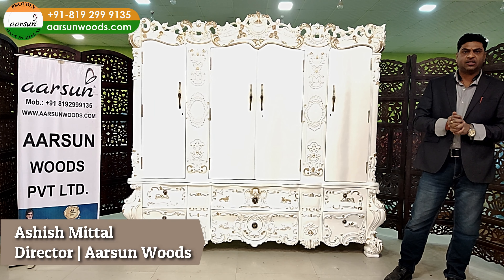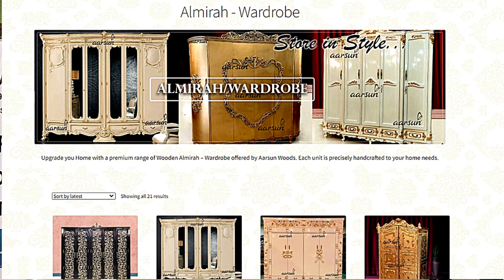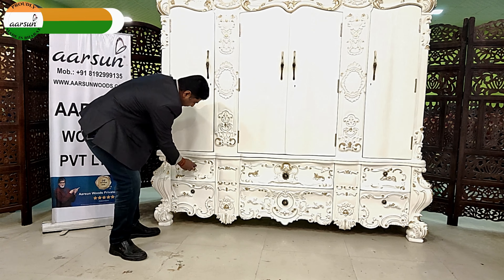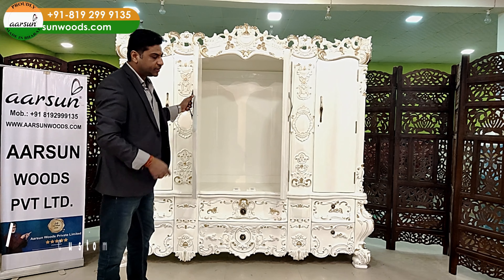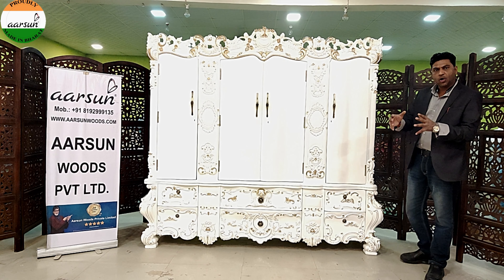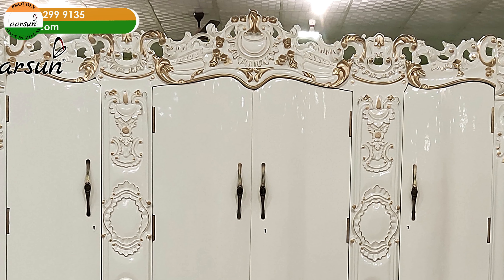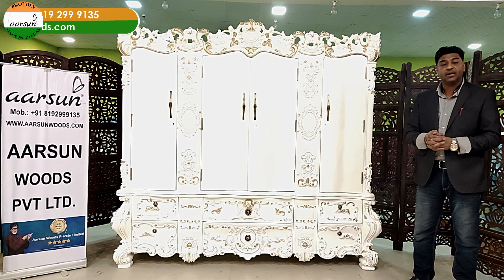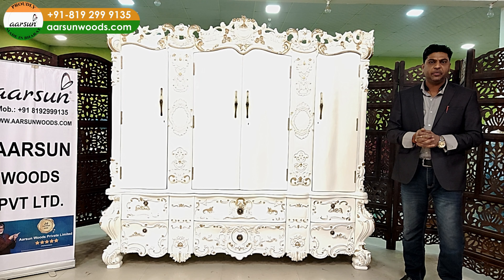YT-608 Designer Armoire Closet in Glossy White with Gold Highlighting | Luxury Furniture by Aarsun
Aarsun brings you a White with Gold Highlighted Wooden Almirah for your bedroom. This Wood Almirah / Armoire is perfect for creating a luxurious and majestic ambiance in your bedroom décor.
Throughout this beautiful furniture piece, you will find gorgeous and breathtaking carvings that lend an old-world charm and elegance. This handmade Wood Almirah is made with premium quality Teak Wood.
This Wooden Almirah is long-lasting, durable, and very strong as it is made from one of the best quality Teak. You can also customize the size as well as the finish of the unit to blend it as per your home décor.

The design looks fantastic and so is the texture and shade of the unit. As this is a made-to-order unit, the design, the material used and the shade can be changed as per need.

Video by
Mr. Ashish Mittal,
Directors, Aarsun Woods Private Limited

0:00 Intro
1:00 Product Size
2:03 Customization Available
2:45 Global Delivery
3:45 Our Happy Customers